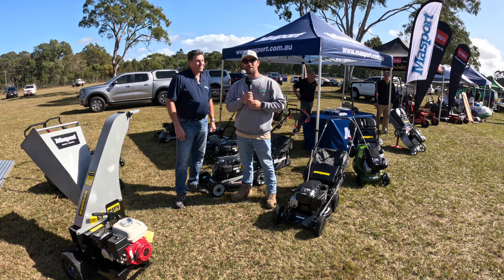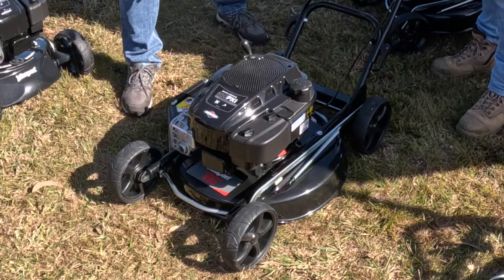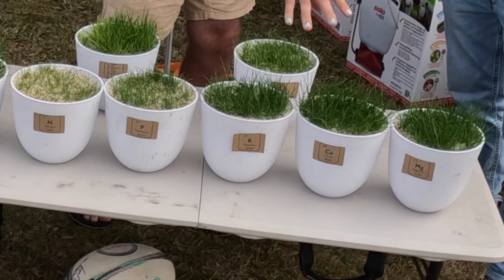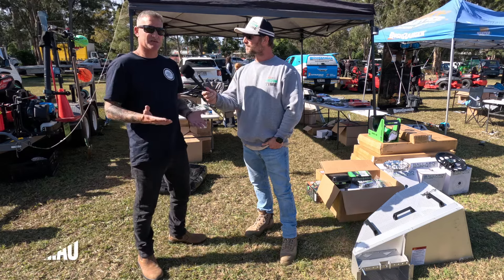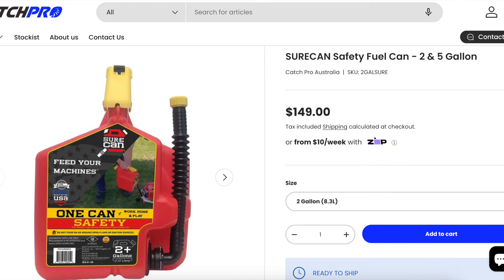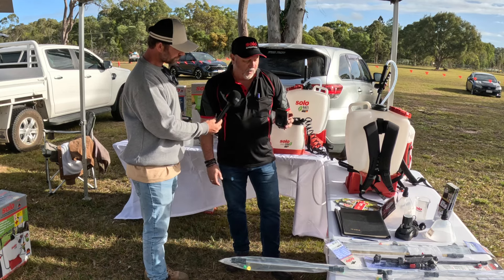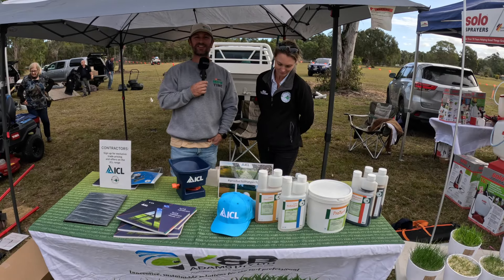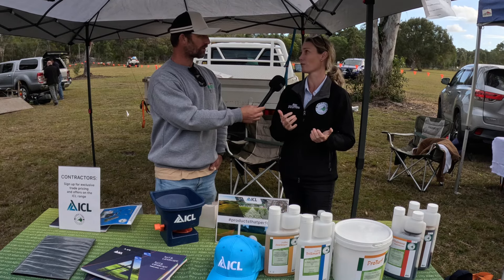LAWN & LAND EQUIP EXPO. Part 2.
In part 2 of the lawn and land equipment expo I have a chat with Masport, Solo, Lawn Care Australia, ICL fertilisers, Bushranger and Catch-Pro.

Congrats to all the competition winners.